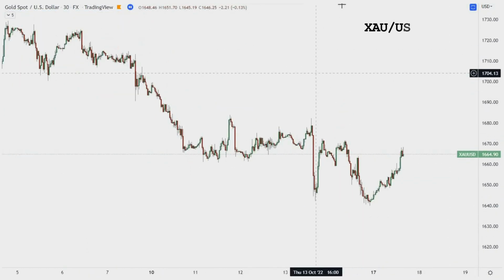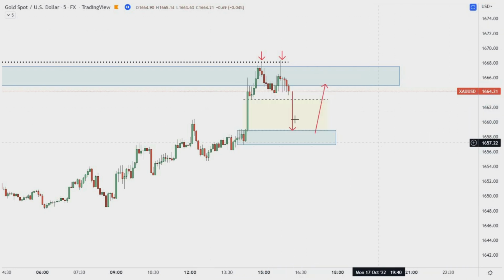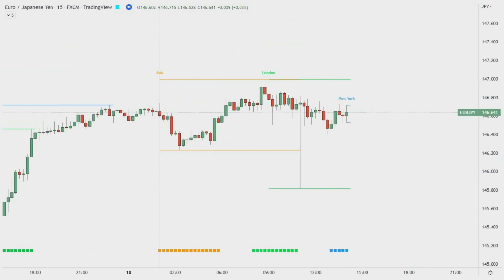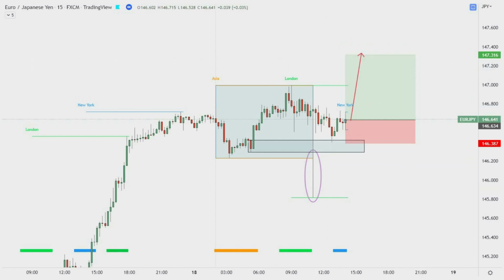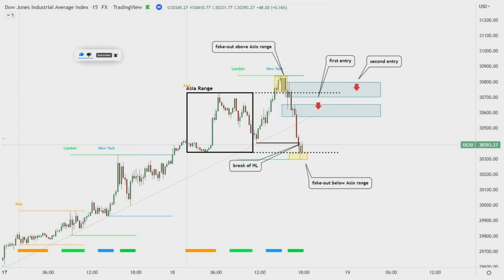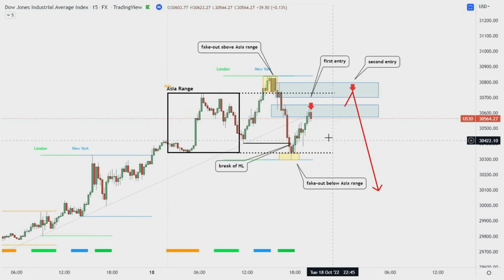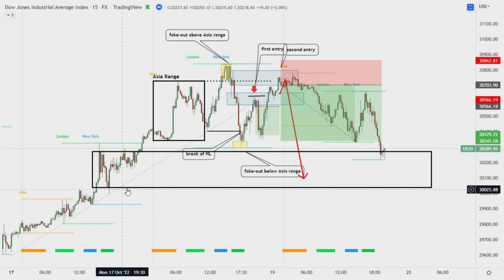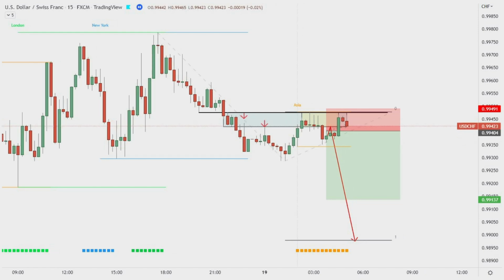DAY TRADING Strategies that WORK | 75% Winning Rate | Forex Trading